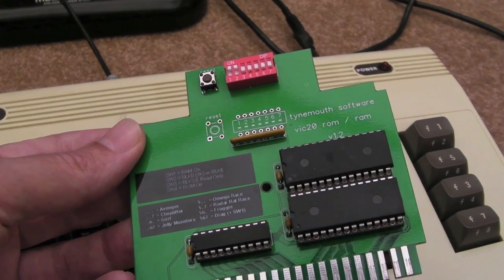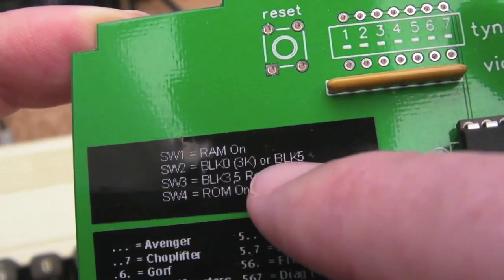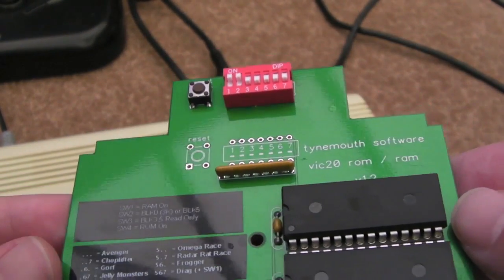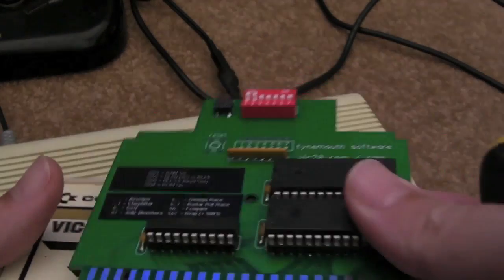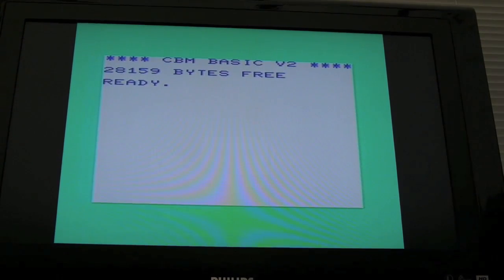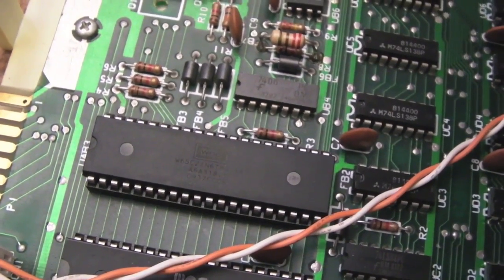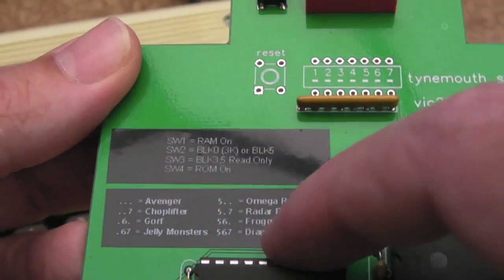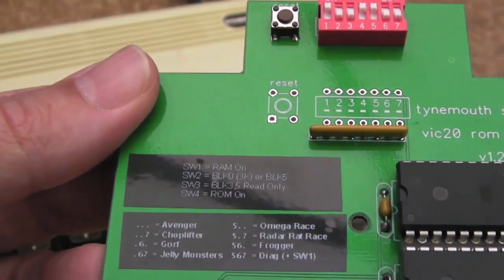Commodore VIC-20 (VC20) Tynemouth Software ROM & 32K RAM Board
A short video covering the new ROM & RAM board from Dave Curran at Tynemouth Software.